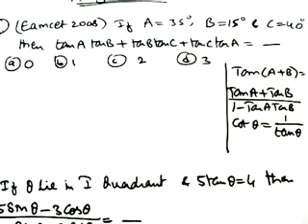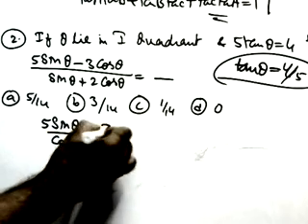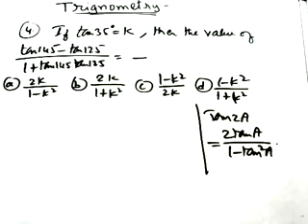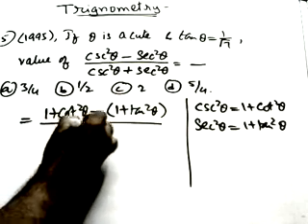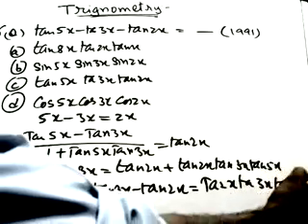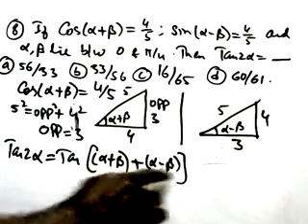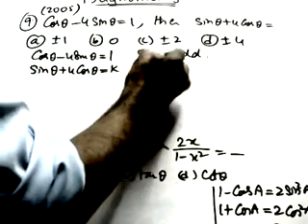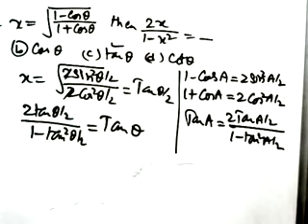Trigonometry Eamcet part-1; IIT, JEE, Mains. Previous eamcet questions. By Arsahd sir.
Solved questions of previous eamcet exams.
link for basic formulae of TRIGONOMETRY.